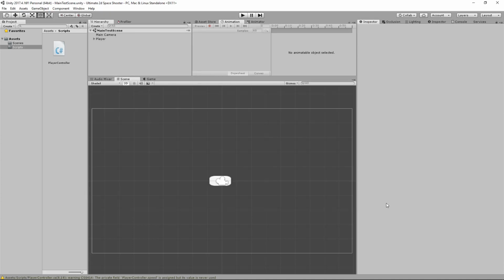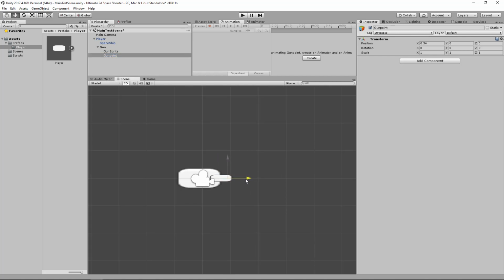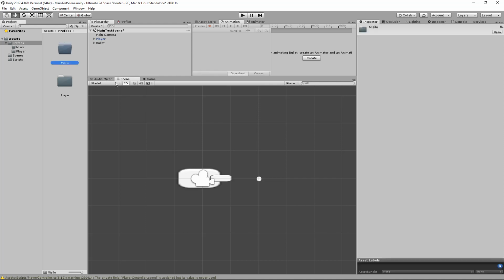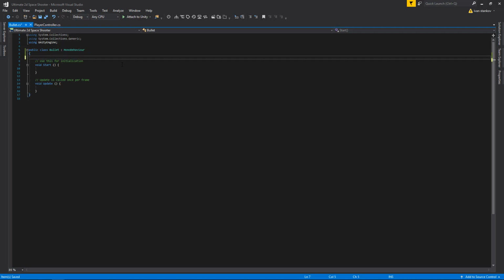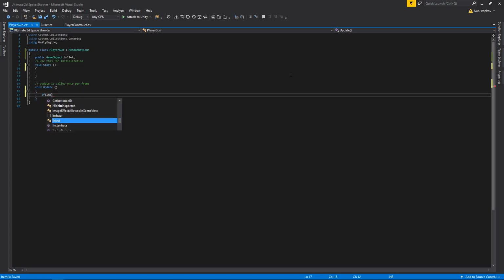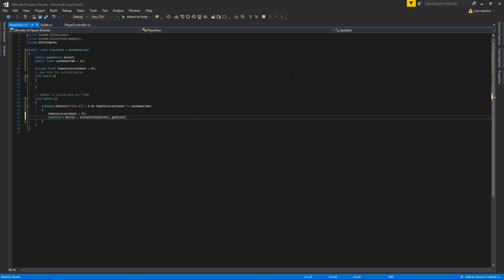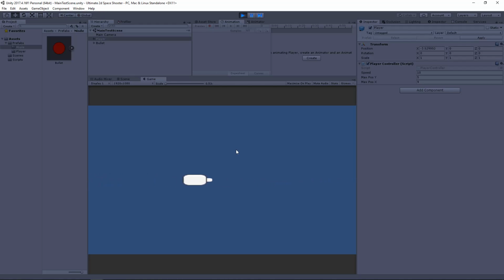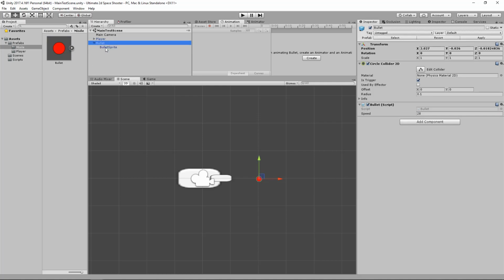3. Shooting bullets ( Unity 3d Space Shooter tutorial)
In this part we create our gun and bullet objects.
We make the gun shoot a bullet.
The bullet always fly in one direction.
In the next part we add asteroids flying around which can be destroyed by our bullets.